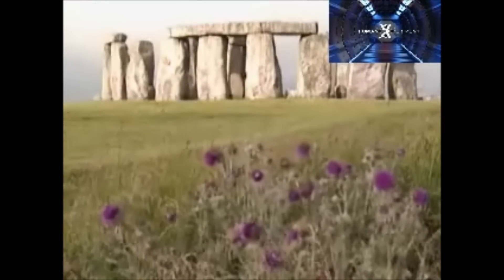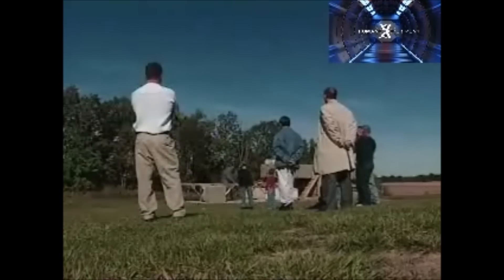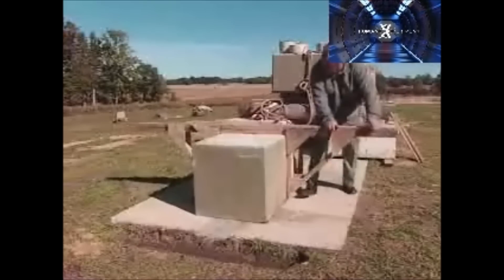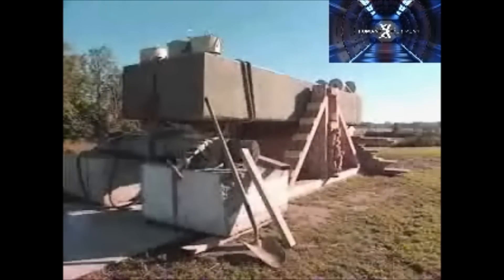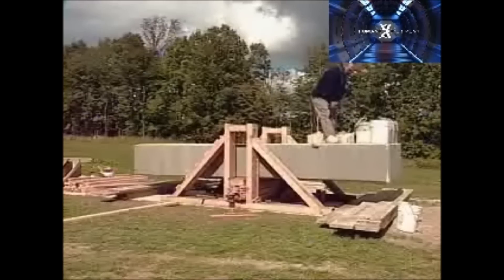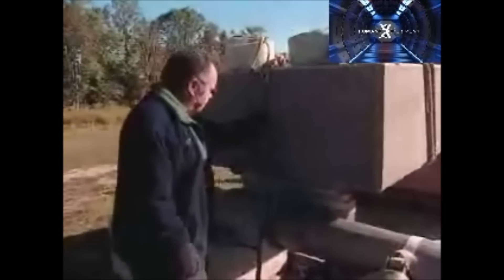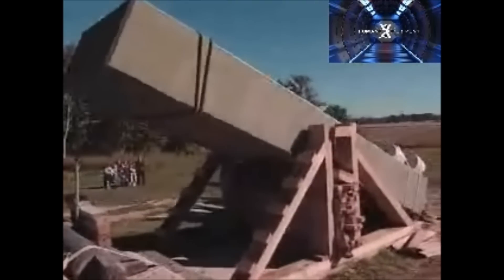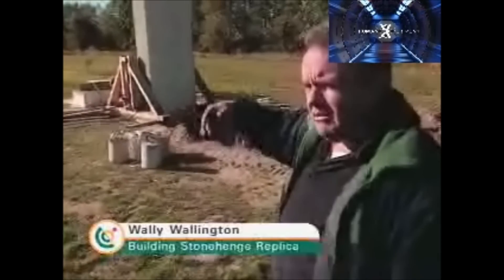How Wally built his own Stonehenge.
No Alien Tech required. Just a sound mind and willing hands.
Wally Wallington showed common sense and a very basic understanding of simple physics to do what many say requires advanced technology. If we advance our minds we may yet improve during this Human Xperiment.